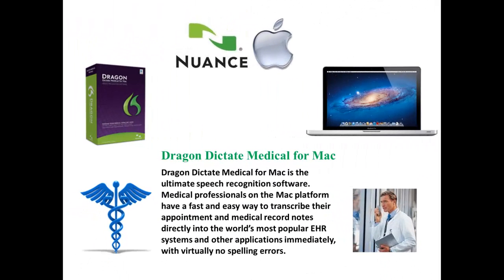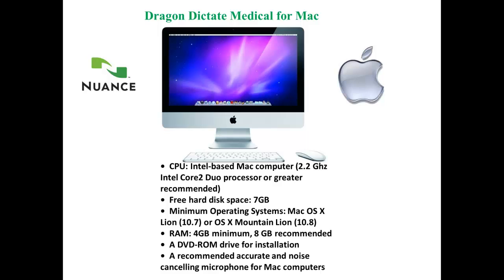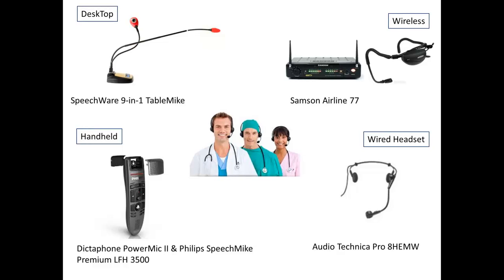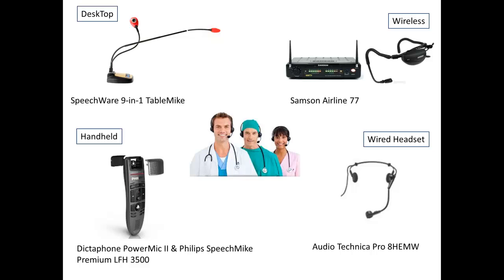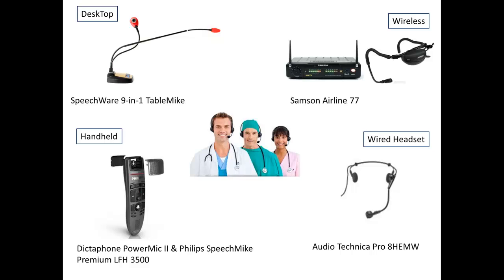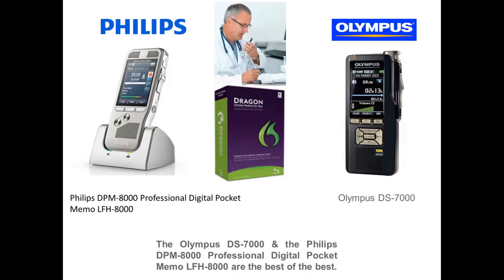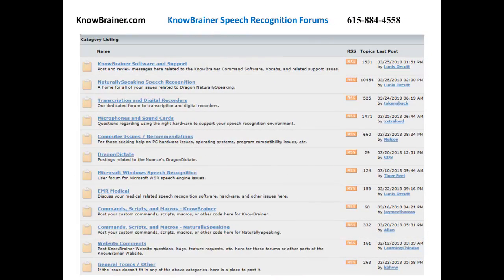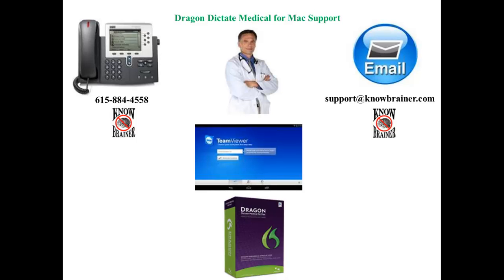Dragon Dictate Medical for Mac